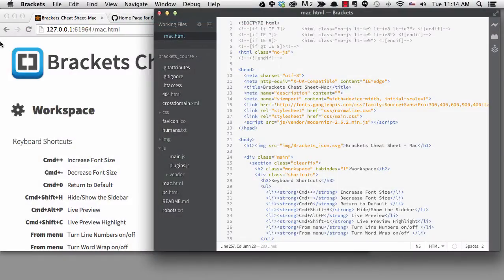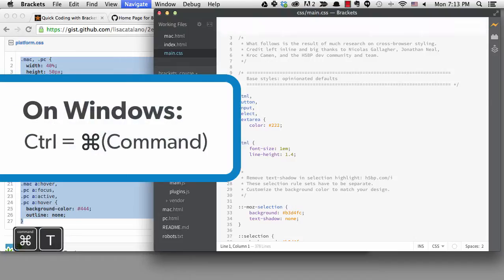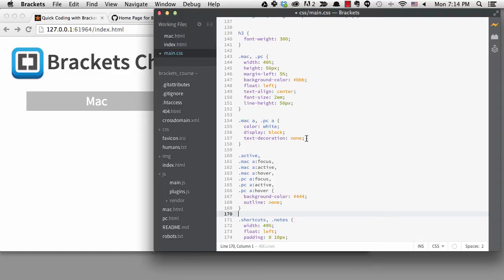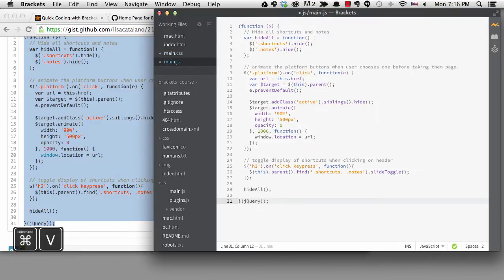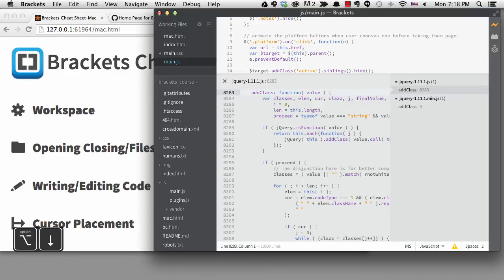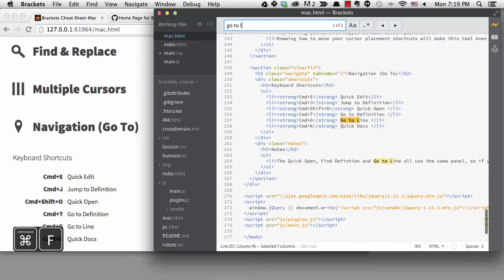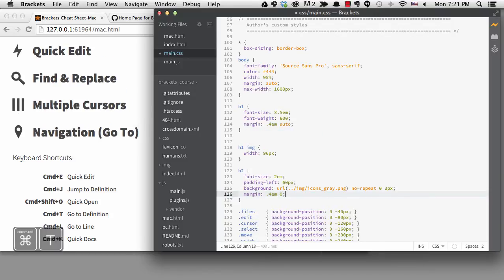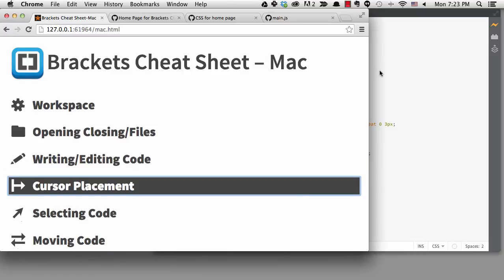Quick Coding with Brackets - Navigation (Go To)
In this lesson I talk about all the different ways to jump around in and between your files. You can quickly find CSS rules and JavaScript functions using some of these tricks.

1:05 - Quick Find Definition (Cmd/Ctrl+T)
2:25 - Quick Documentation (Cmd/Ctrl+K)
3:55 - Jump to Definition (Cmd/Ctrl+J)
4:20 - Quick Edit work with JavaScript
5:20 - Go to Line (Cmd+L/Ctrl+G)
6:15 - Quick Navigation panels